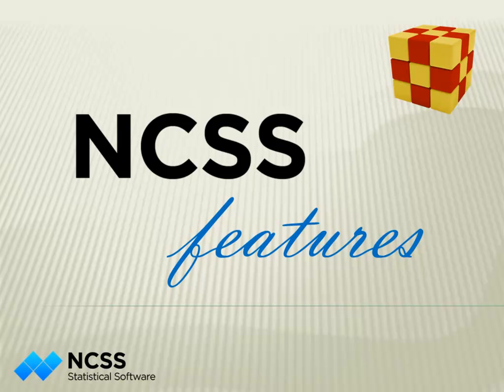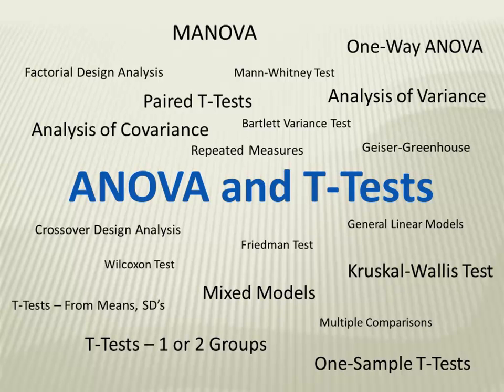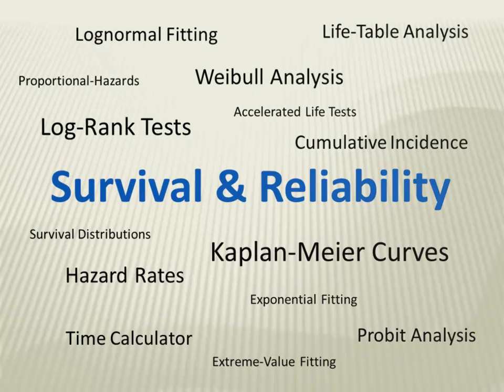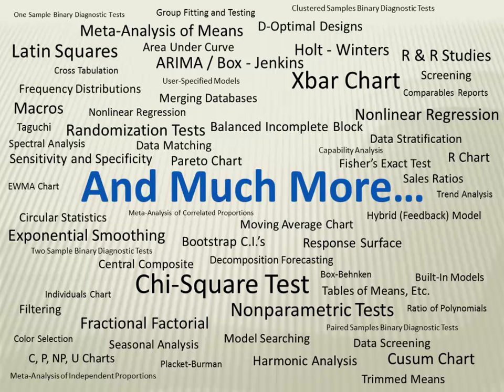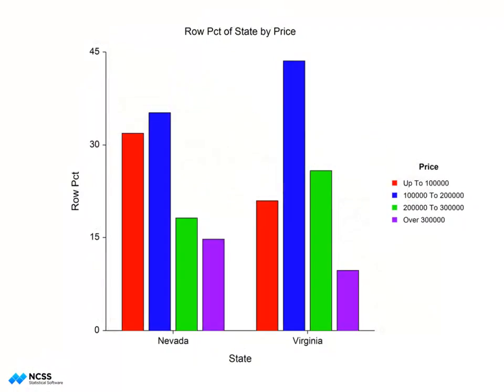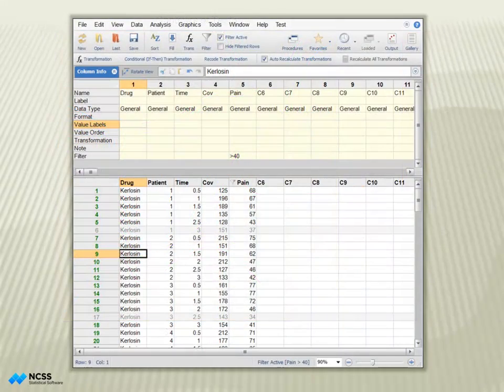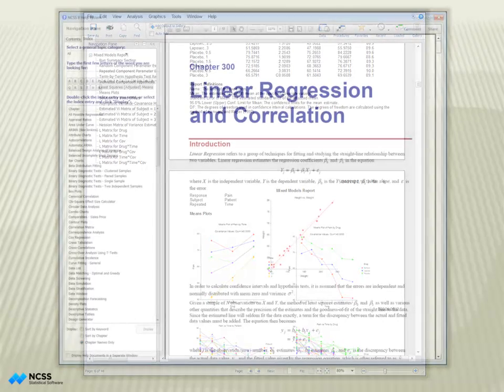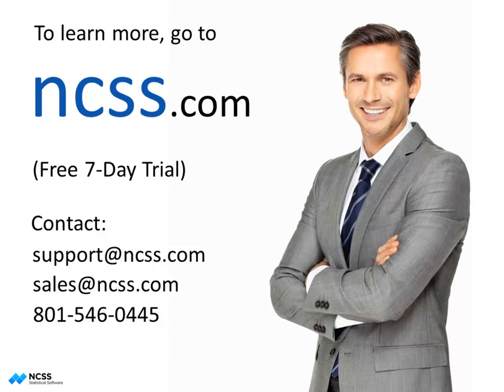Why Purchase NCSS?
Thank you for taking a moment to learn about the broad collection of accurate, easy-to-use statistics and graphics tools available in NCSS. Since 1981, we have been fine-tuning these tools for analyzing data in all major research areas.

NCSS has many tools for comparing means: from T-Tests and analysis of variance, to non-parametric tests and Longitudinal Mixed Models.

If you are doing regression analysis, NCSS has a full array of sophisticated regression procedures, including Logistic, Cox, Ridge, and nonlinear regression.

NCSS also has excellent tools for comparing proportions, such as Fisher's exact test, and sensitivity and specificity analysis.

Looking to do survival or reliability analysis? We have you covered.

A wide variety of multivariate analysis tools is also included.

With over 200 tools, NCSS truly is a comprehensive statistical package that will allow you to analyze your data quickly and effectively. We have put a great deal of effort into finding the most accurate algorithms available. NCSS has been extensively verified using published books and reference articles.

As for the visual representation of your data, NCSS has a wide range of powerful graphics tools, including scatter plots, histograms, bar charts, error bar plots, and survival curves.

These visualization tools have been carefully refined to give complete control of all aspects of the graph, while maintaining an easy-to-use and intuitive design.
The result is a plot that describes your data in a way that is elegant and compelling. And the attributes of the plot can be specified with or without the integrated data. These graphics can be saved in a variety of file formats or easily copied and pasted into your document or presentation.

The data window makes viewing, importing, or transforming your data a simple task. NCSS will import or export Excel™, Access™, text files, or even other statistics program formats.

All reports are displayed using a built-in word processor with an easy navigation pane. You can quickly view, edit, save, copy, paste, and print your output.
NCSS comes with complete documentation that contains tutorials, examples, annotated output, references, formulas, and complete instructions on each procedure.
Find out what many others have seen as they have used NCSS. We are confident you will agree that NCSS is accurate, comprehensive, and the easiest-to-use data analysis and graphics program available.

And if you have any questions, our team of PhD statisticians will be happy to assist you.